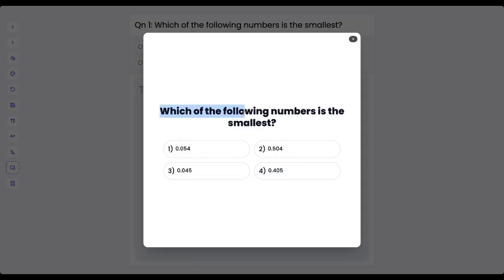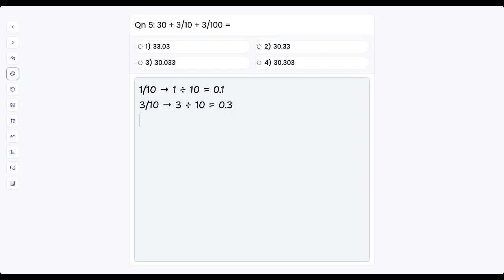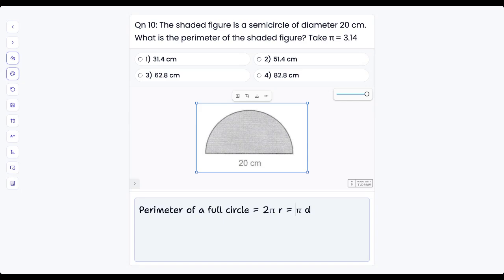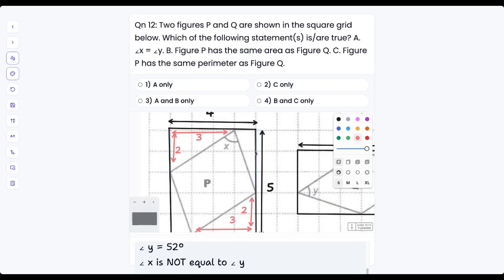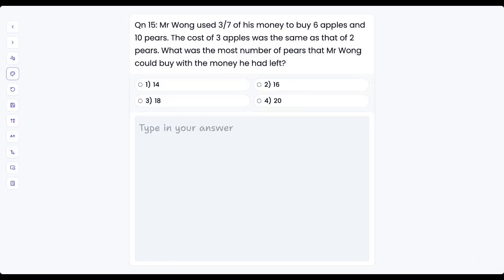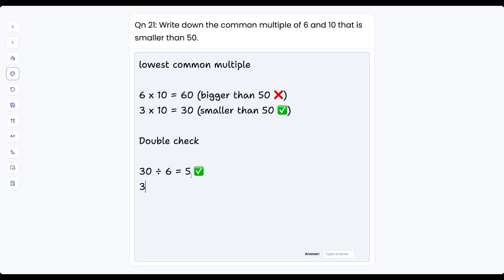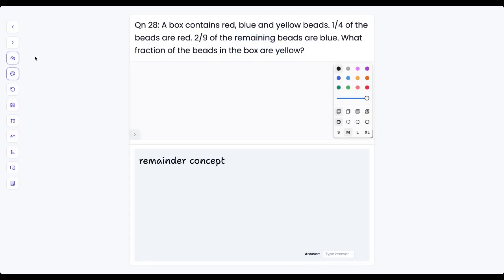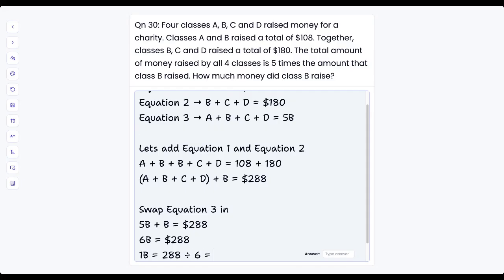P6 PSLE 2017 Paper 1 [UPDATED 2026]